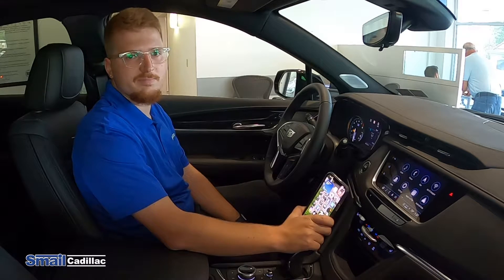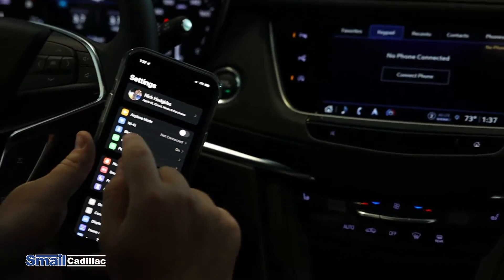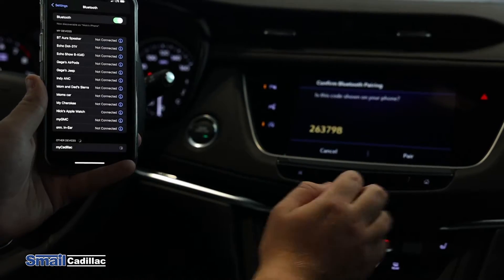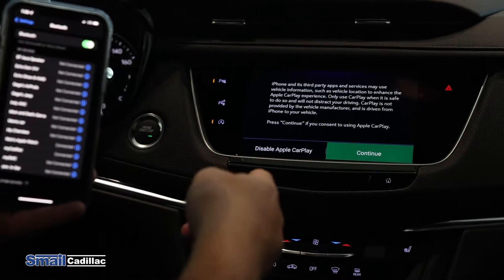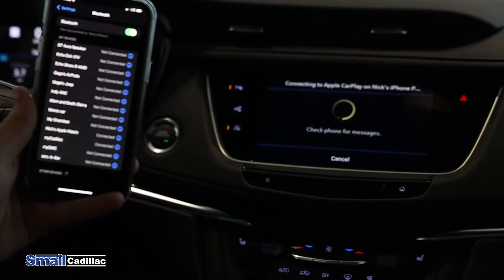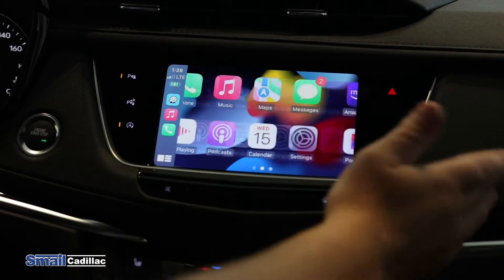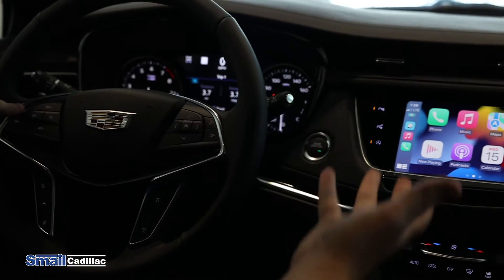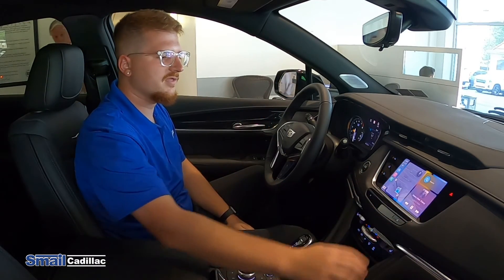How to Connect to Wireless Apple CarPlay | Smail Cadillac - Greensburg, PA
Our Product Specialist Nick is here to show how to connect your iPhone to Wireless Apple CarPlay in your 2023 Cadillac vehicle!

Smail Cadillac
5116 U.S. 30